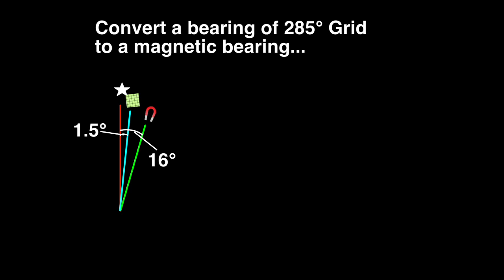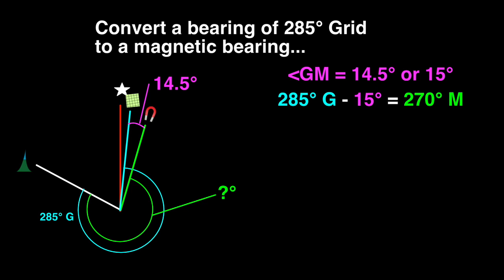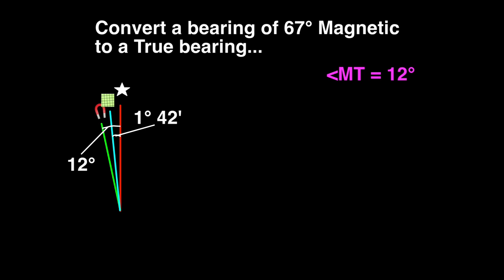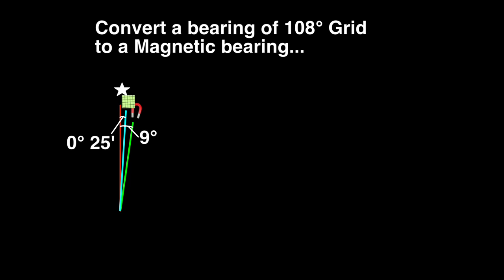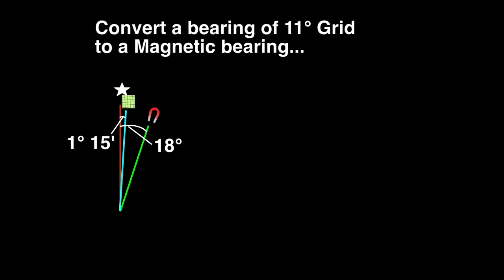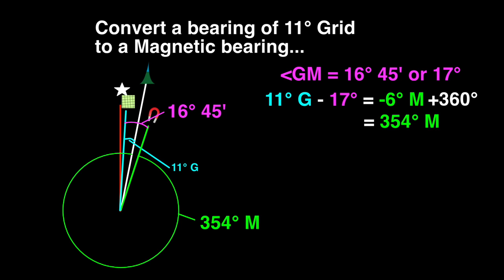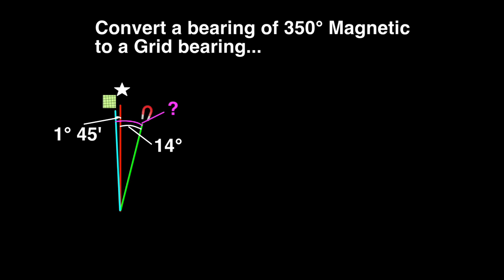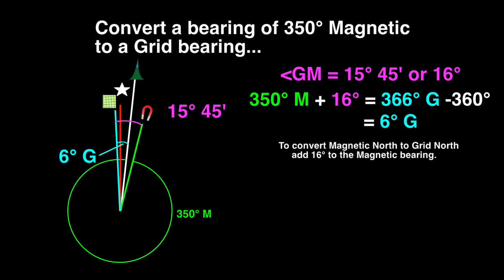North Reference Exercises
taken from Maptools.com